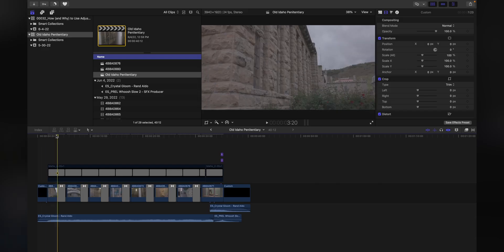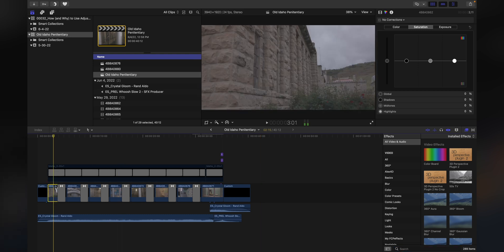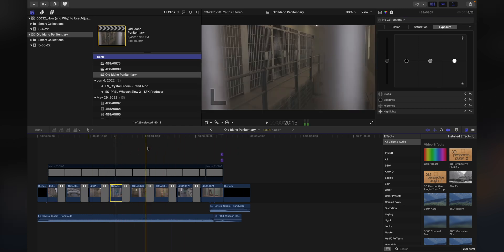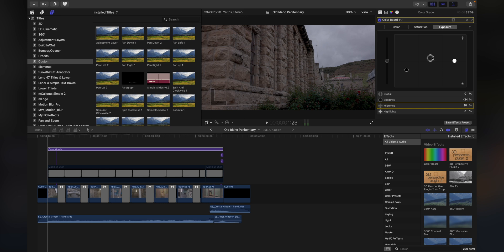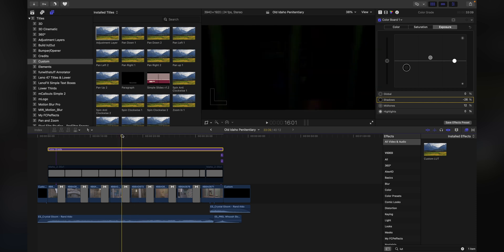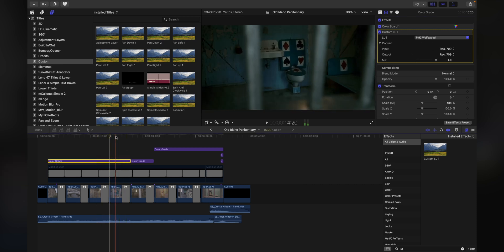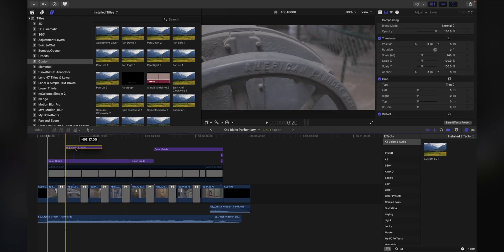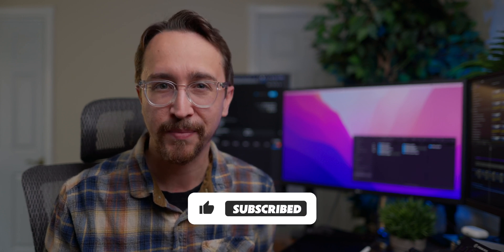How (and Why) to Use Adjustment Layers in Final Cut Pro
I have no idea why Final Cut Pro doesn’t have adjustment layers built-in, however, fortunately you can use them for free and I’ll show you how (and why) in this video.

00:00 - Introduction
02:37 - The Tutorial
08:21 - Conclusion

» RESOURCES

» CONNECT